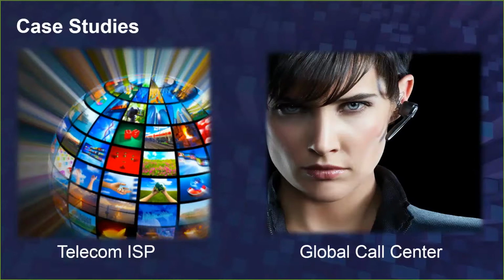Hybrid Support Case Studies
Real-world examples of how a hybrid support strategy can work. A telecom ISP backs more than 200 load balancers with third-party maintenance (TPM). A major global call center uses a TPM provider to upgrade Cisco CallManager.

This segment is taken from a recent podcast by Ray Oliver, chief information officer and vice president of operations at CXtec.